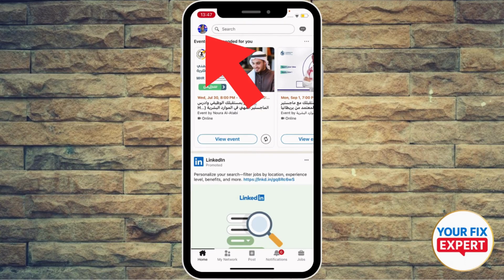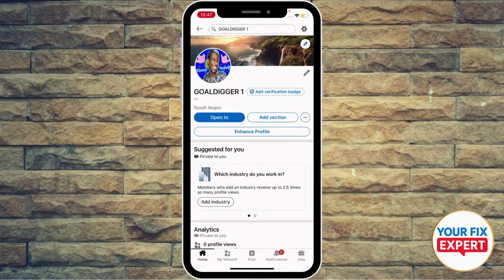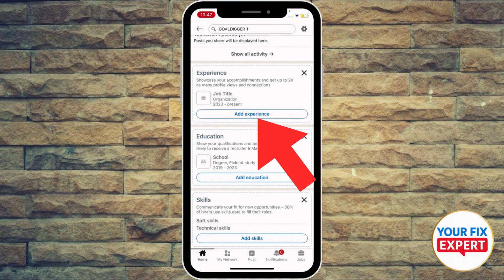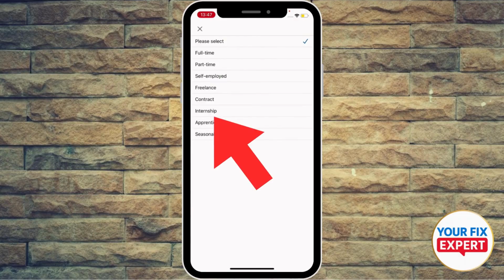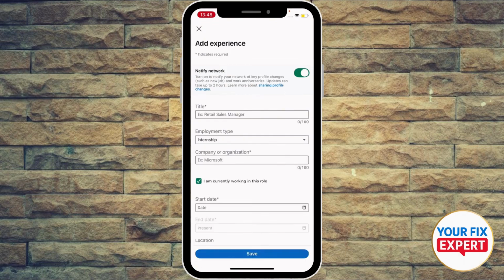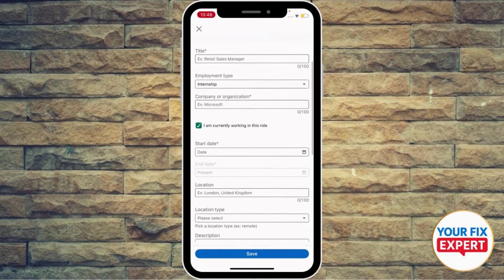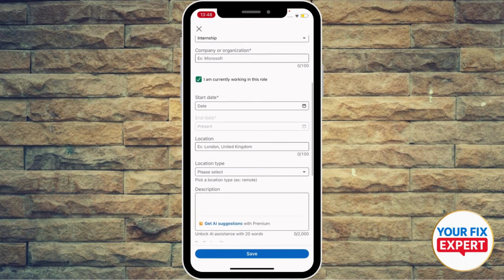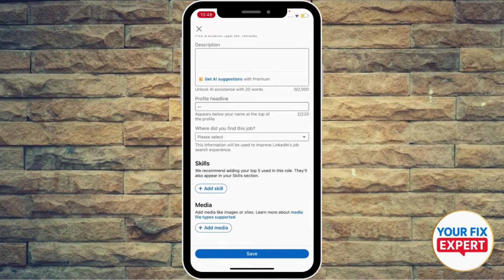How To Add My Internship Experience In LinkedIn - Best Method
How To Add My Internship Experience In LinkedIn. Want to know how to add my internship experience in LinkedIn? In this video, I’ll show you exactly how to add internship in your LinkedIn profile step-by-step. Whether you're just starting or already have a profile, this guide will help you easily update your experience section. Learn how to add internship on LinkedIn in a few simple clicks and make your profile stand out to potential employers.